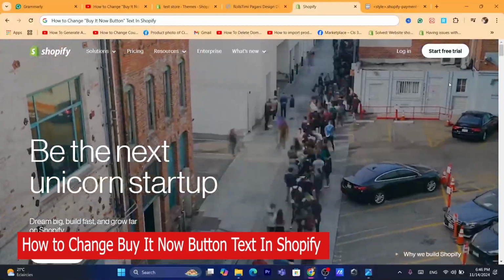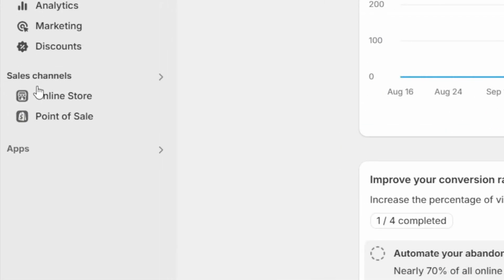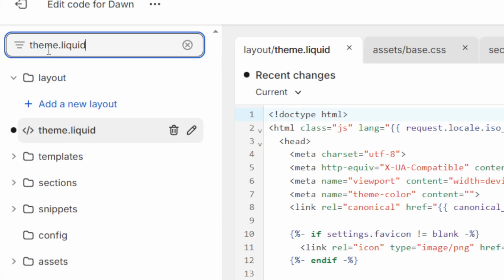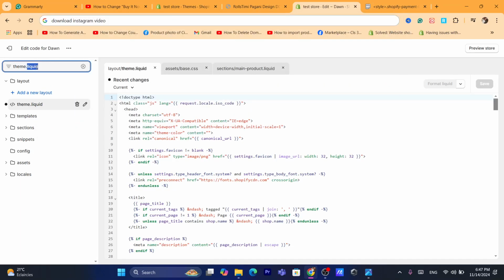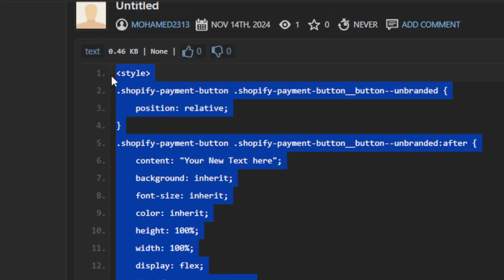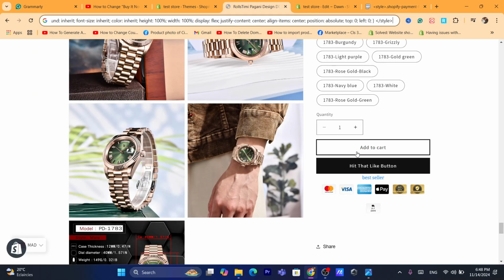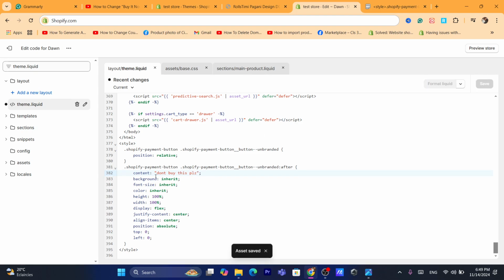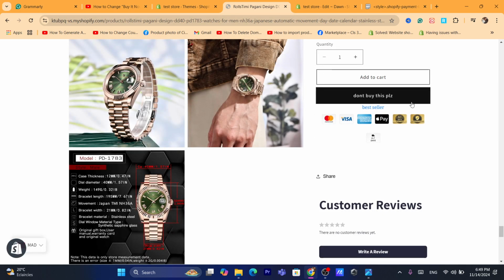How to Change 'Buy It Now' Button Text in Shopify | Works on Any Theme"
Want to customize the 'Buy It Now' button text on your Shopify store? In this tutorial, we’ll walk you through the steps to change the button text to suit your brand or message, no matter which Shopify theme you’re using. Whether you want to rename it to 'Get It Now,' 'Order Today,' or anything else, follow this guide to make quick and effective changes. Boost your store's appeal with a personalized call-to-action!"